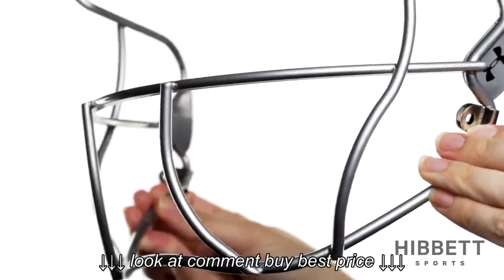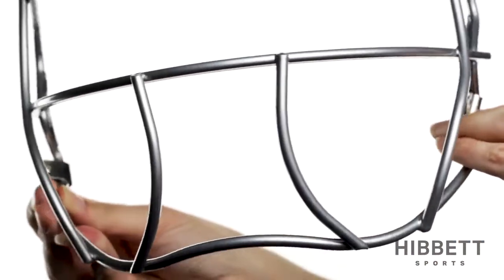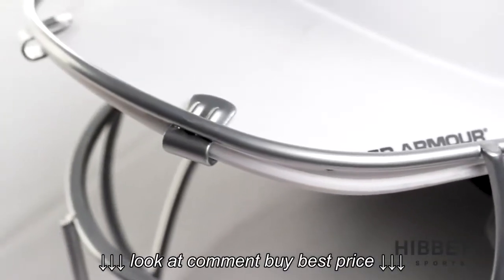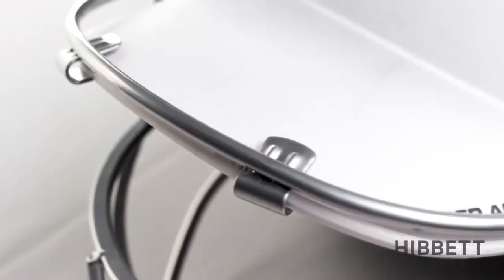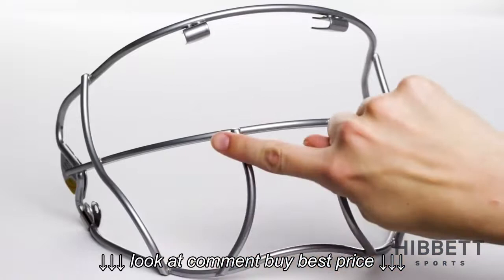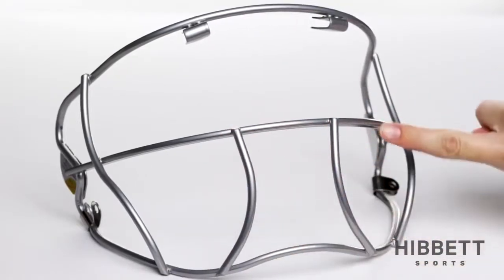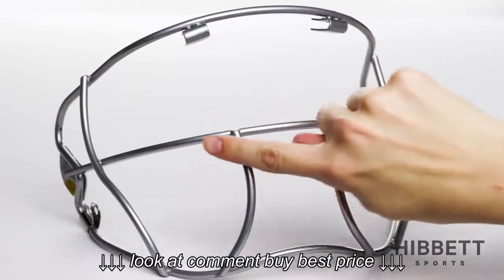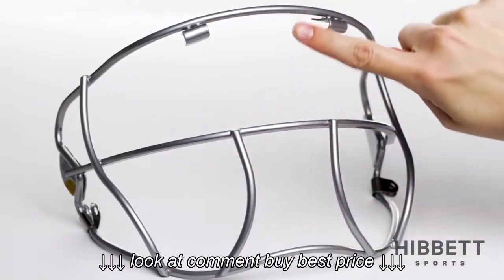Under Armour Batting Helmet Face Mask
Under Armour Batting Helmet Face Mask, Under Armour Batting Helmet Face Mask